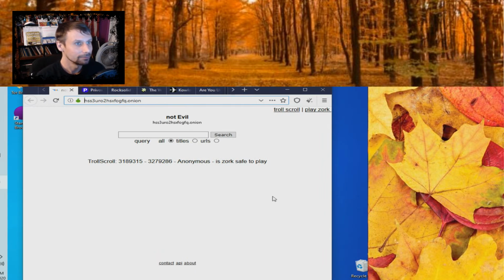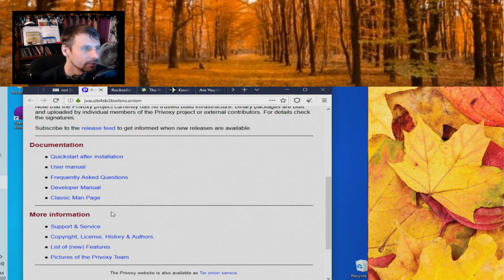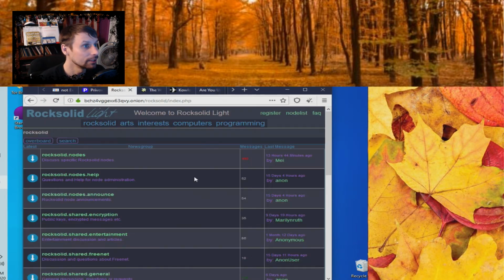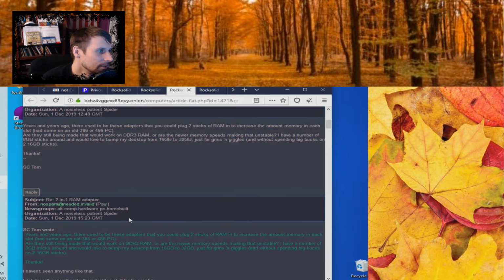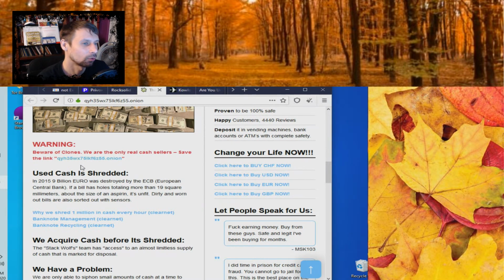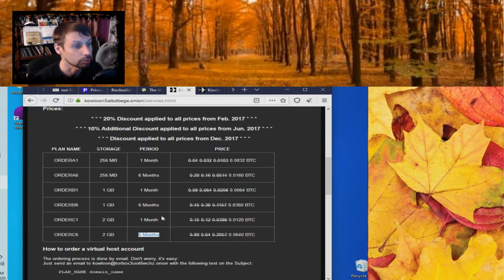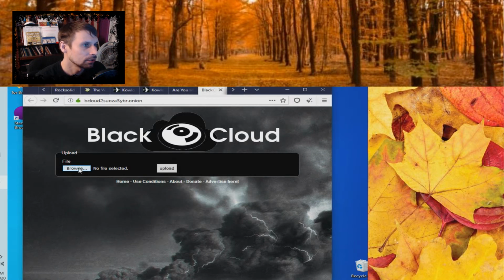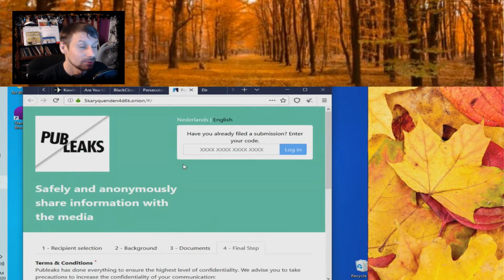LIVE STREAM - DEEP WEB BROWSING EP 32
The deep web, invisible web, or hidden web are parts of the World Wide Web whose contents are not indexed by standard web search engines for any reason. The opposite term to the deep web is the surface web, which is accessible to anyone using the Internet. Computer scientist Michael K. Bergman is credited with coining the term deep web in 2001 as a search indexing term.

The content of the deep web is hidden behind HTML forms, and includes many very common uses such as web mail, online banking and services that users must pay for, and which is protected by a paywall, such as video on demand, some online magazines and newspapers, and many more.

Content of the deep web can be located and accessed by a direct URL or IP address, and may require password or other security access past the public website page.